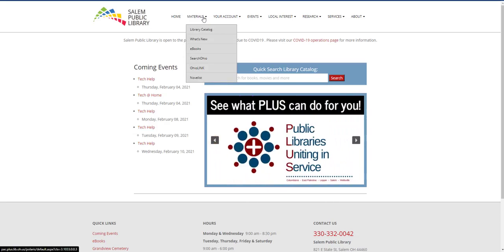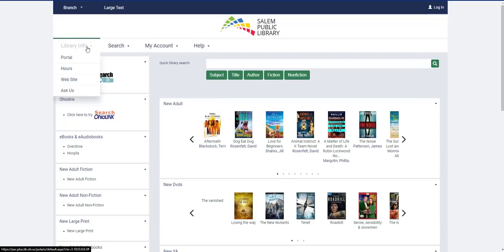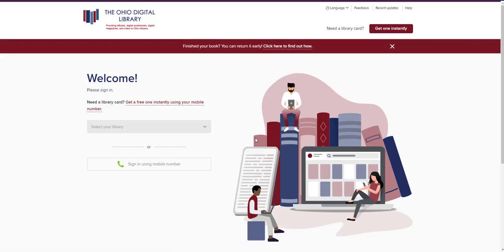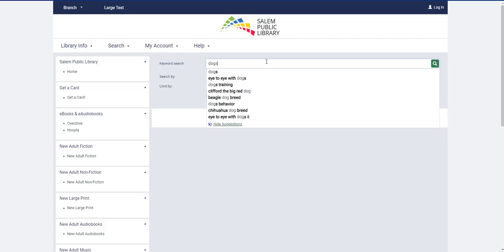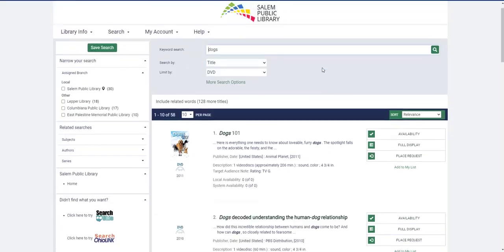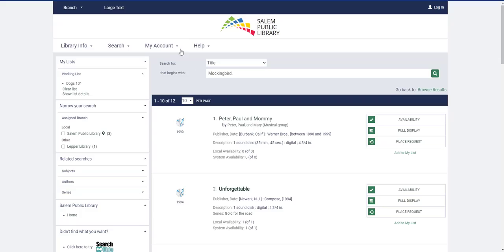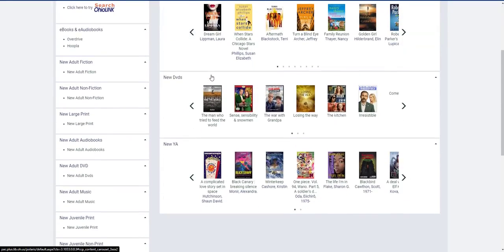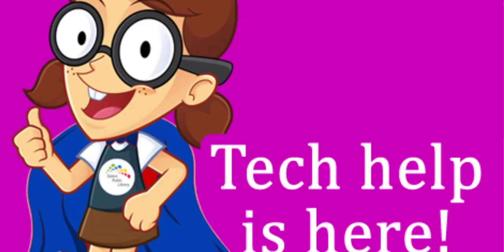Get The Most Out of the Library Catalog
Salem Public Library presents our Tech Class series. In this episode, tech trainer Kathy Bennett covers tips and tricks to using the library catalog.